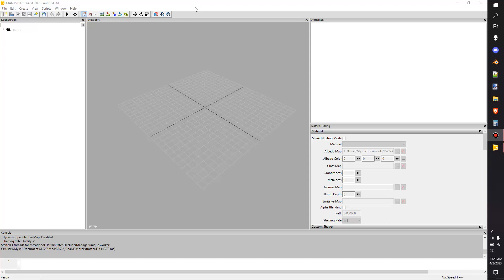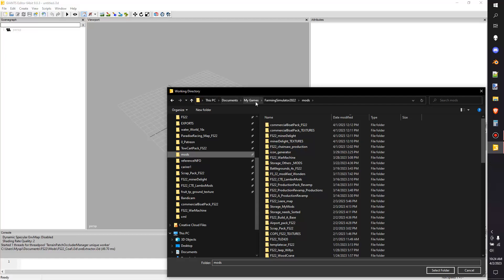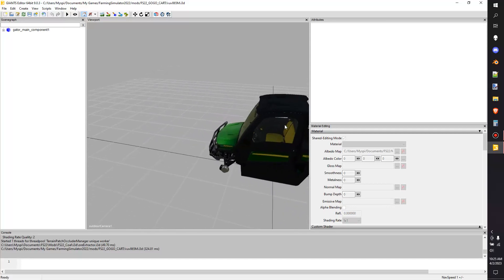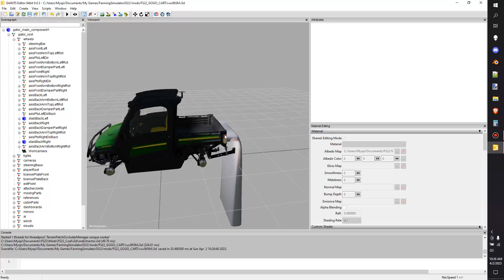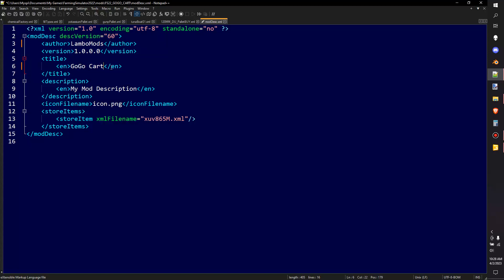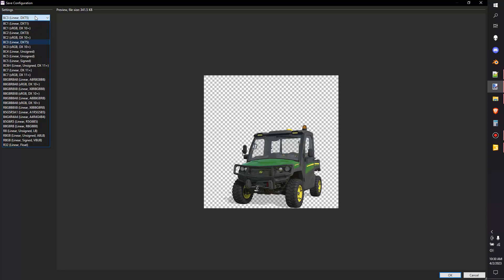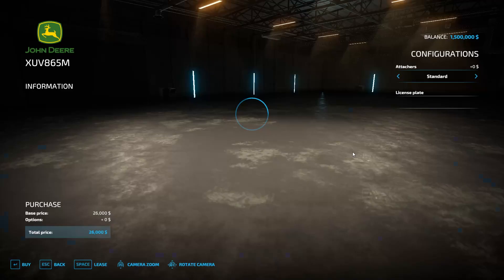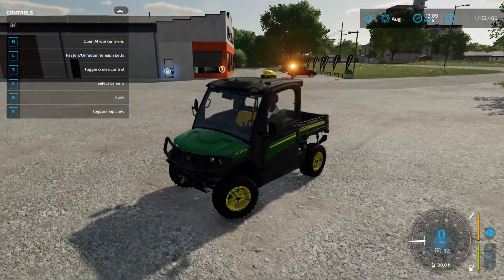New Mod from Game Tutorial #1 - FS22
Create mod from ingame item/vehicle for Farming Simulator 22
Explain what it creates
How to save .dds image/store icons
Fixing Icon.dds error